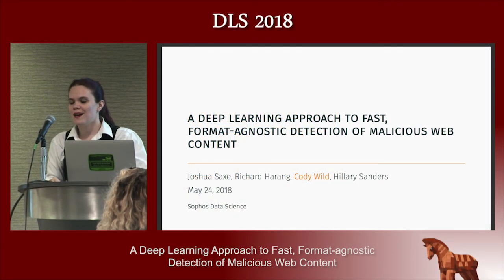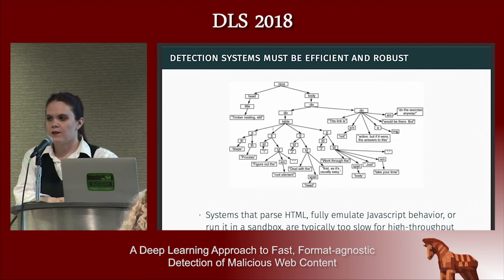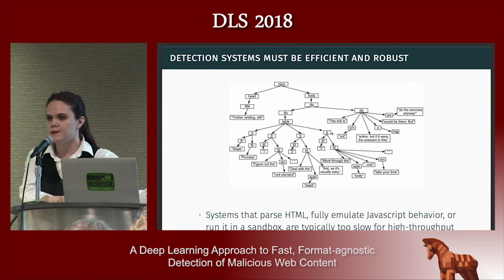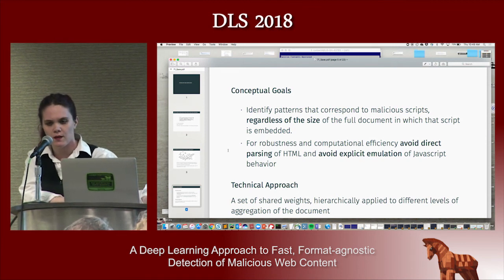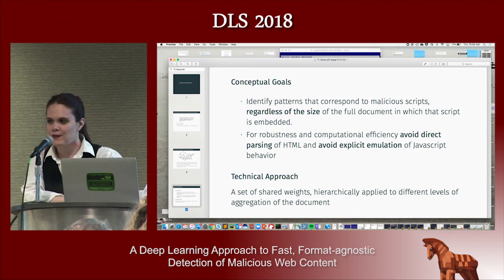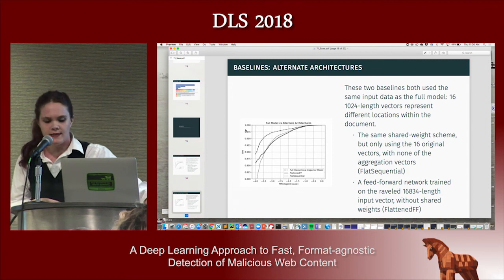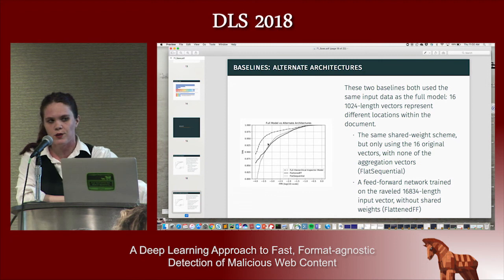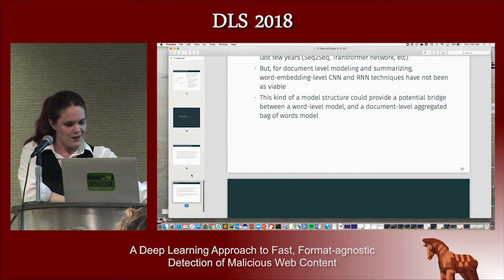A Deep Learning Approach to Fast, Format-agnostic Detection of Malicious Web Content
Cody Wild
Presented at the
   1st Deep Learning and Security Workshop
   May 24, 2018
   at the 2018 IEEE Symposium on Security & Privacy
   San Francisco, CA

ABSTRACT
Malicious web content is a serious problem on the Internet today. In this paper we propose a deep learning approach to detecting malevolent web pages. While past work on web content detection has relied on syntactic parsing or on emulation of HTML and Javascript to extract features, our approach operates directly on a language-agnostic stream of tokens extracted directly from static HTML files with a simple regular expression. This makes it fast enough to operate in high-frequency data contexts like firewalls and web proxies, and allows it to avoid the attack surface exposure of complex parsing and emulation code. Unlike well-known approaches such as bag-of-words models, which ignore spatial information, our neural network examines content at hierarchical spatial scales, allowing our model to capture locality and yielding superior accuracy compared to bag-of-words baselines. Our proposed architecture achieves a 97.5% detection rate at a 0.1% false positive rate, and classifies small-batched web pages at a rate of over 100 per second on commodity hardware. The speed and accuracy of our approach makes it appropriate for deployment to endpoints, firewalls, and web proxies.